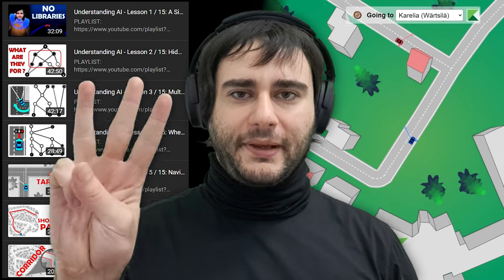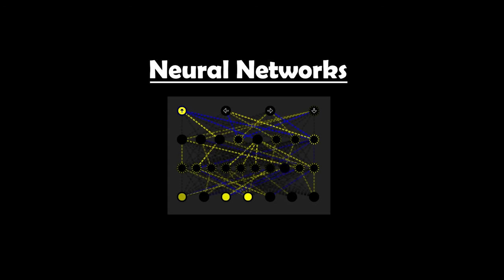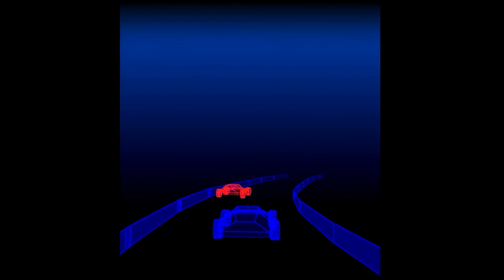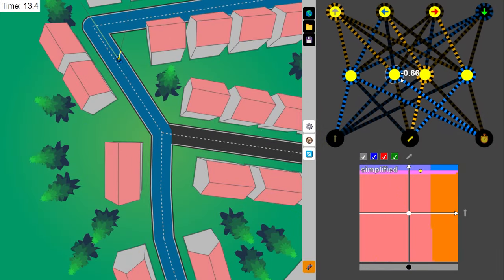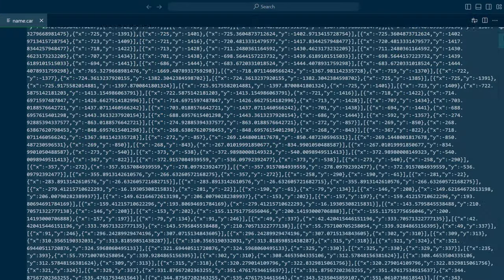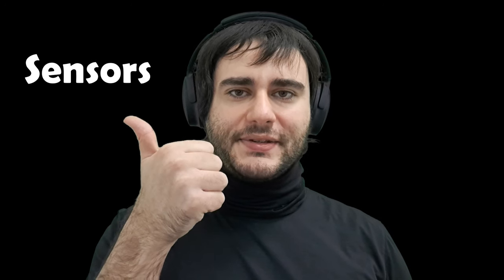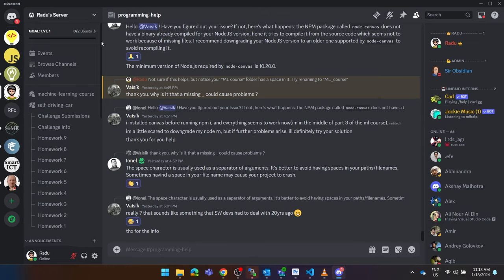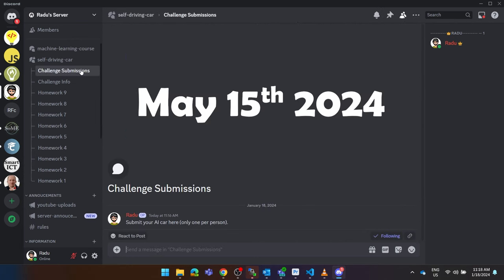⭐🏆⭐PRIZES: Racing AI Competition⭐🏆⭐ DEADLINE: May 15ᵗʰ 2024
When designing your AI car, you can use the playground as instructed previously, but you are not limited to it as long as you produce a compatible “.car” file. This extra freedom comes with a warning: changing car specifications like the max speed, acceleration, friction is not allowed and you will be disqualified if you attempt to do so. You are only allowed to modify the sensors configuration and the neural network.

🏆PRIZES🏆
- Everyone who defeats me with their AI cars will get one month channel membership for free
- The top 5 will get a recommendation letter from me (on LinkedIn, for example)
- The top 3 can also make a video / blog post describing their solution and I will promote it on my channel
- The winner (best AI submission) can have a video call with me (zoom, teams, etc) where we discuss your submission; you can show code, diagrams, slides, etc. I will record the call, edit it and post it on my channel

🏆DRAFT PROGRAM🏆
If the winner will be a student, alumni, or faculty member of Karelia, Riveria or UEF, we can offer free access to the Draft Program® (if you have a business idea you will get 1000 € funding and coaching)